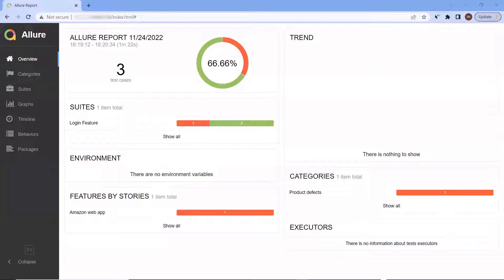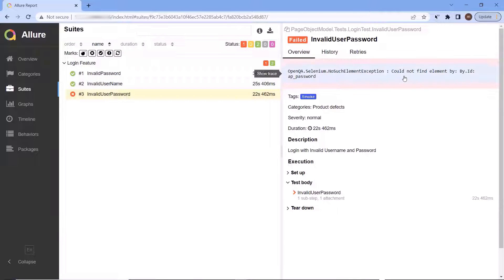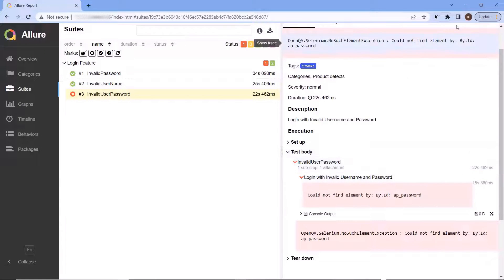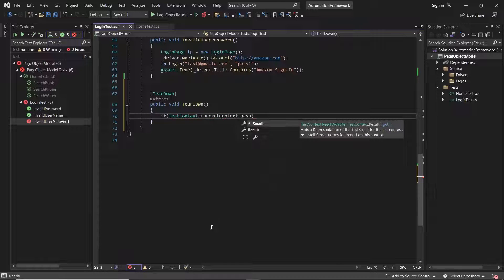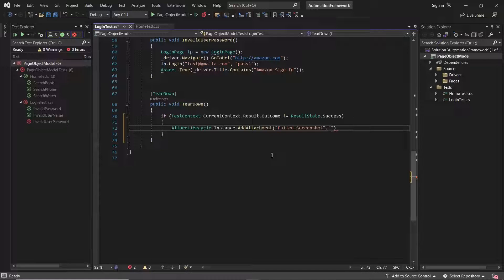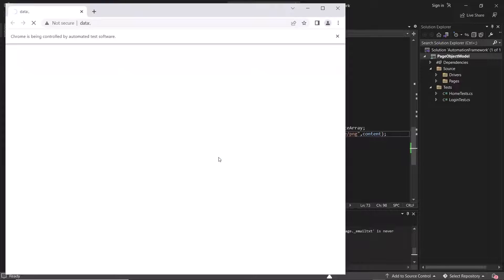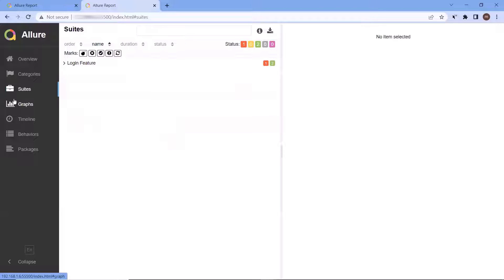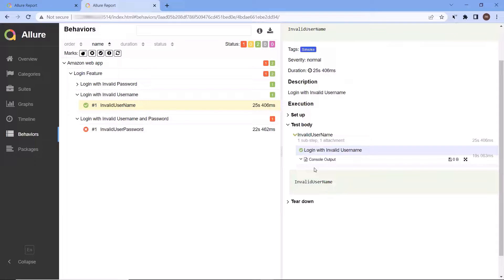Allure Report | How to attach a screenshot for failed step in NUnit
In this video, I'll discuss how to integrate Allure report with your NUnit test framework using NUnit-Allure nuget package.